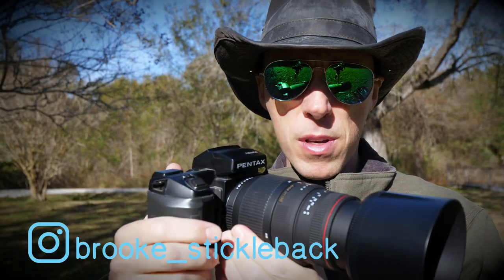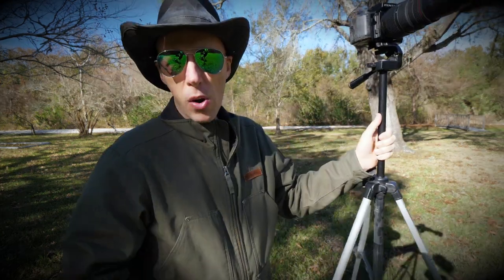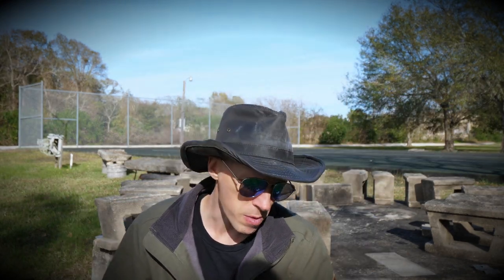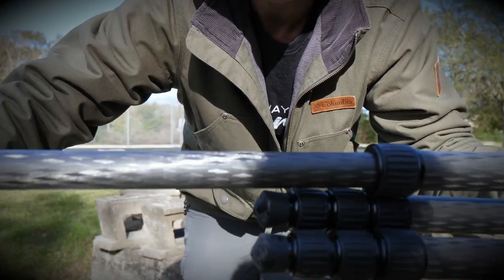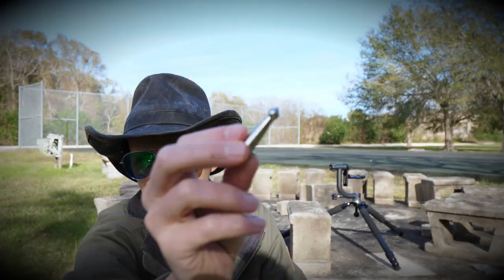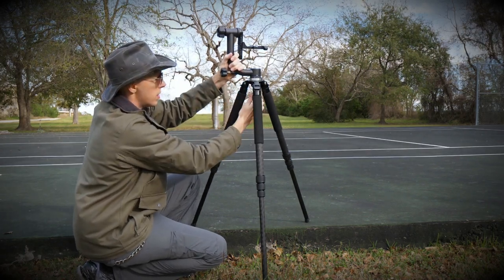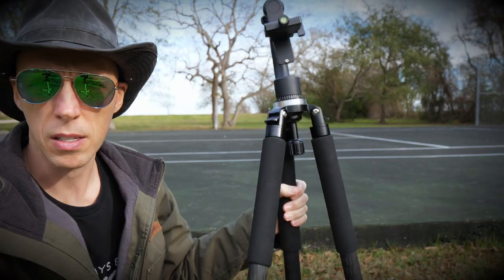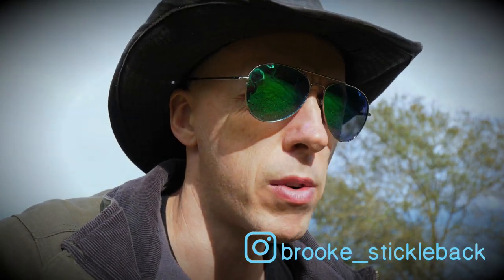This tripod is amazing! Review and demonstration.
This video is a review of the Innorel RT-80c carbon fiber bowl tripod, as well as
showing everything that you get with it and how it all works. I also drop my grandfathers old film camera. Yikes!

Tripod in this video

Camera that I use

Lens for vlogs

Lens that I use for Wildlife

My sunglasses